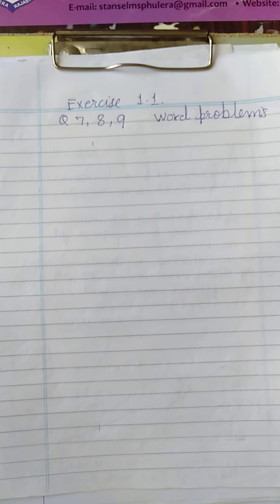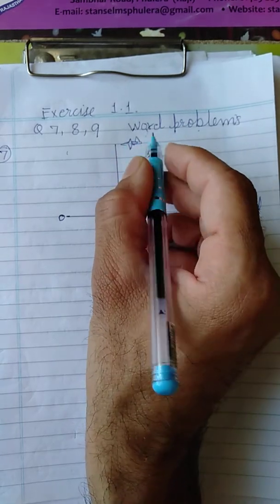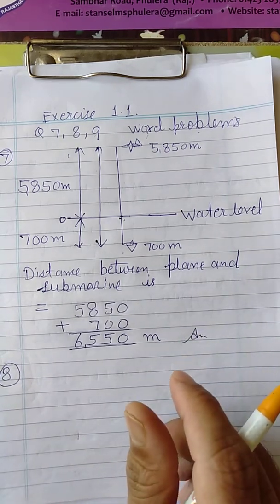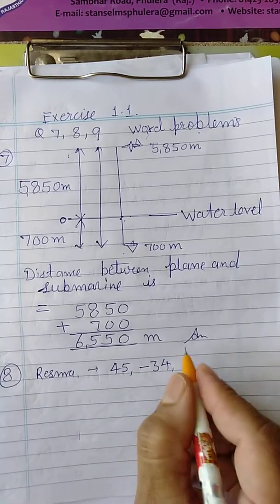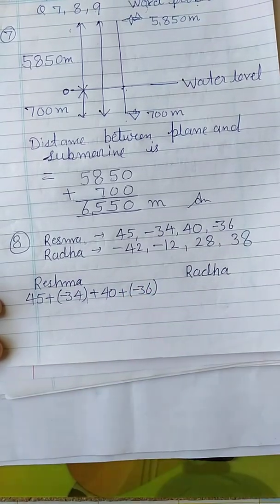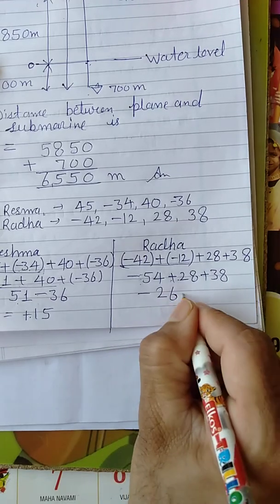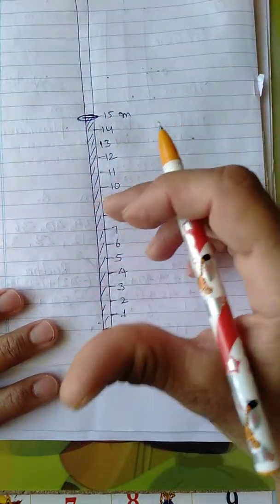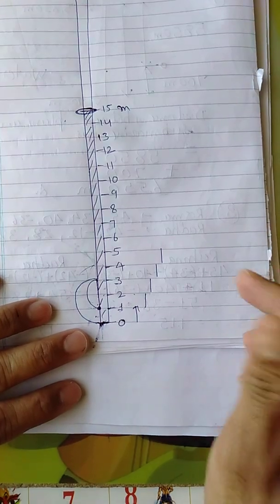Class-7 Maths word problems of integers Part-7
You can cheak our all videos of classes:-6,7,8,9,10 by simply clicking on this that link given below:-